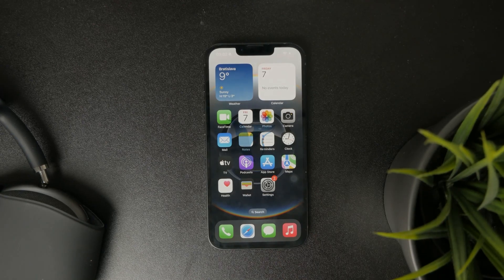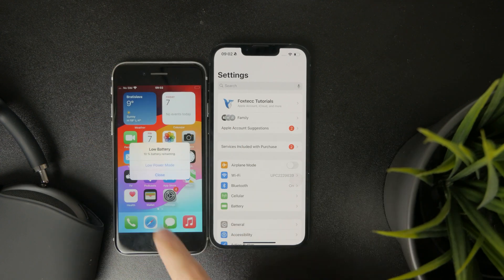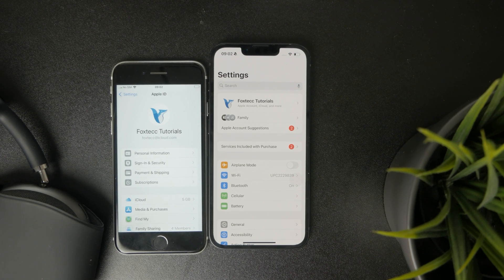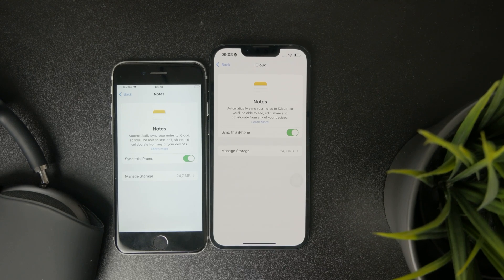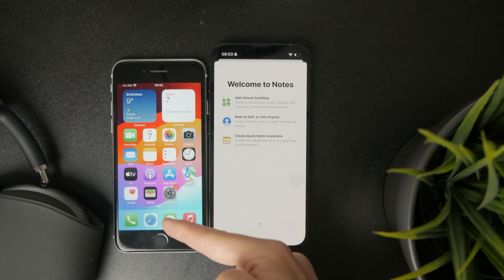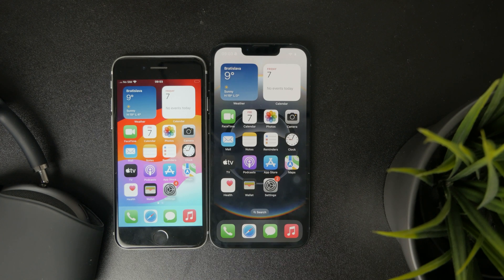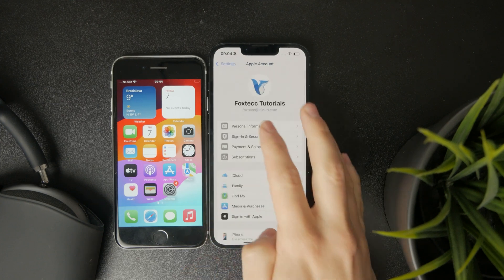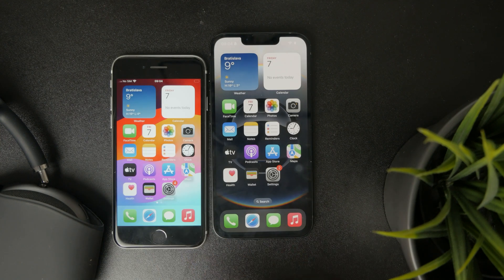How to Sync New iPhone with Old iPhone (tutorial)